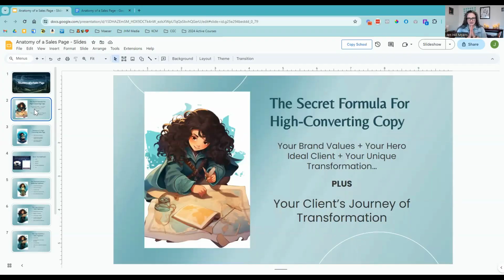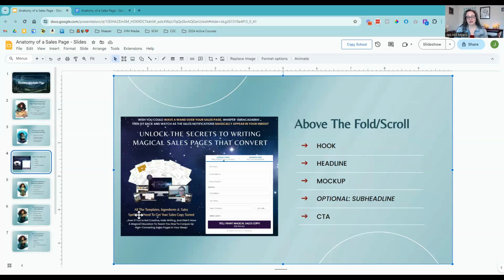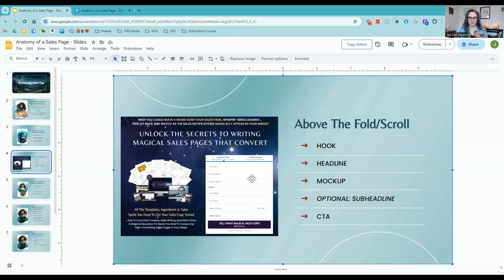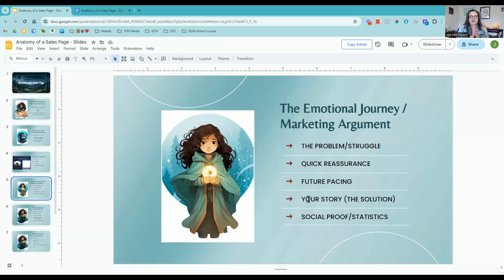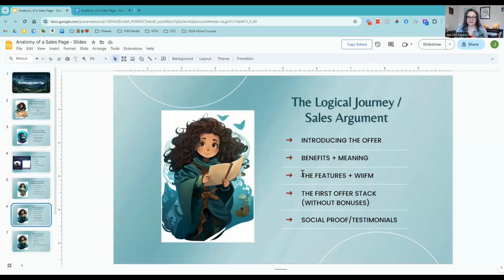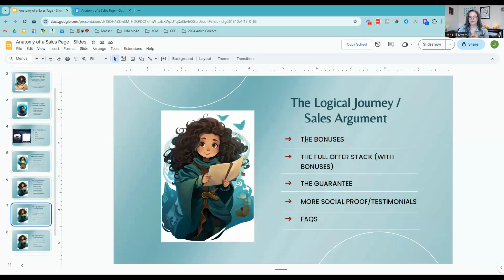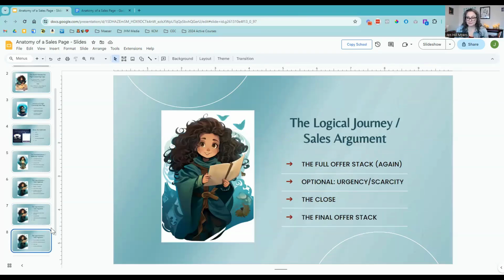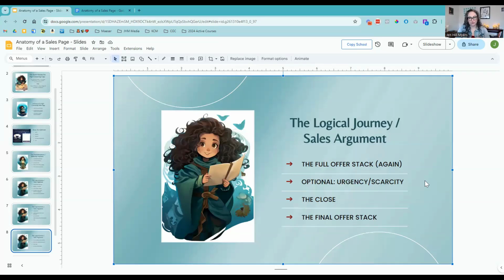Your Sales Page Is Missing One of These 3 Things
This is the Anatomy of a Sales Page lesson from the Sales Page X-Ray. The full mini-course is located inside the AI Artifact Guild, a collection of premium AI resources, artifacts, skills & trainings. New resources drop monthly!

The AI Artifact Guild is included inside the $8/month Premium tier in the Kind Copy Movement on Skool.